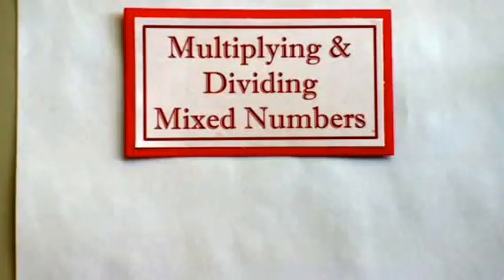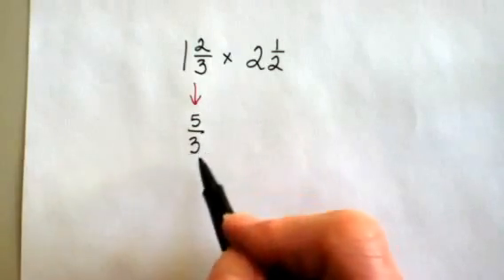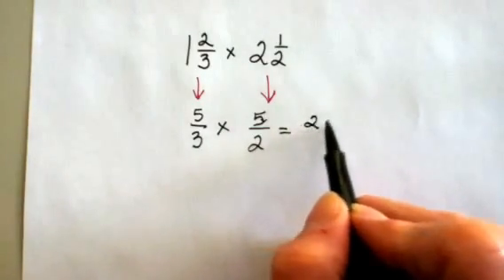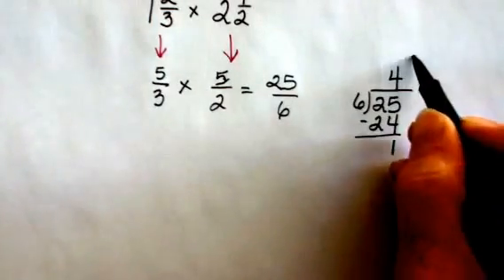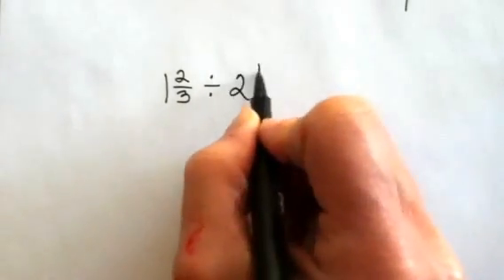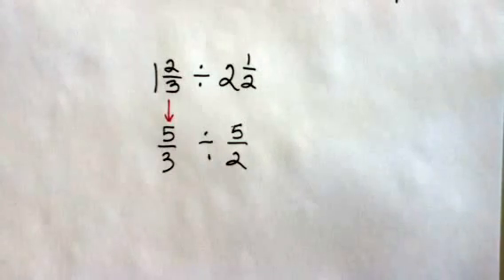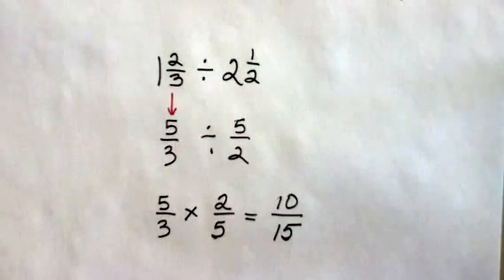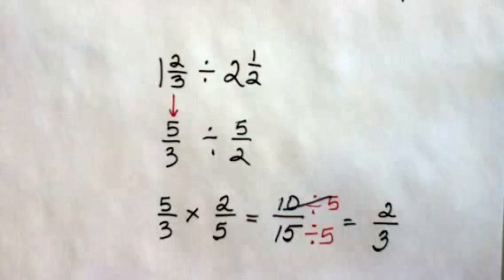Multiply and Divide Mixed Numbers